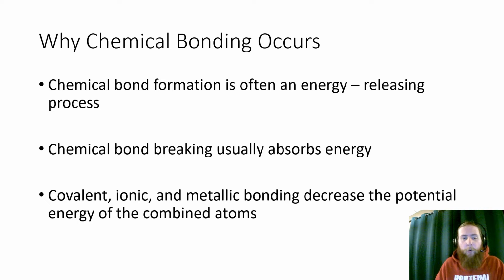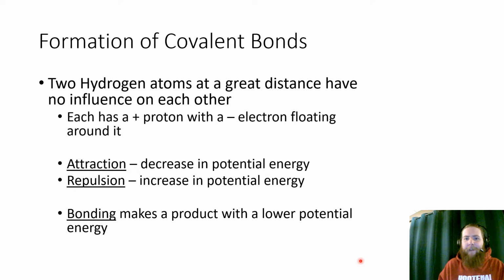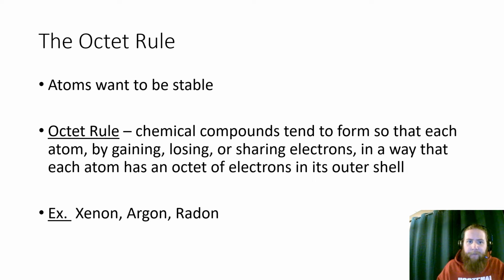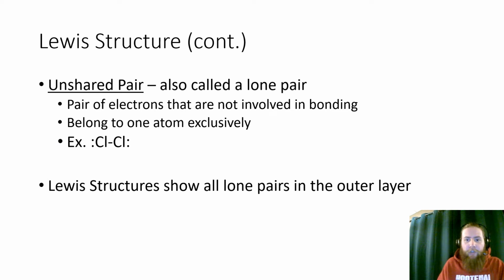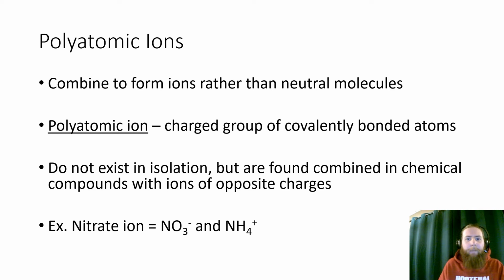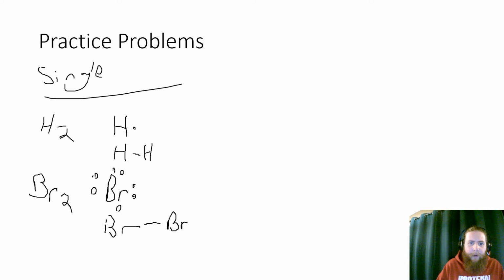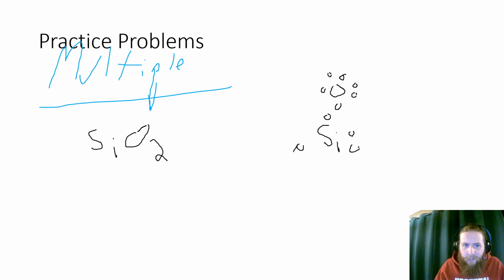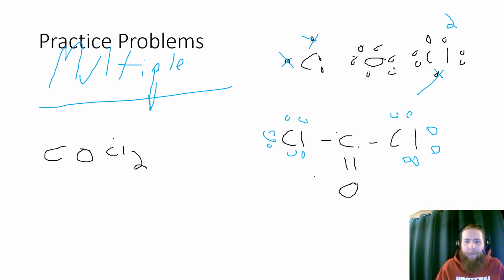Single, Double, and Triple Lewis Bond Structure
In this video I cover Lewis Bond Structure and how to draw single, double, and triple bonds. Created as a sub lesson for my Chemistry class.